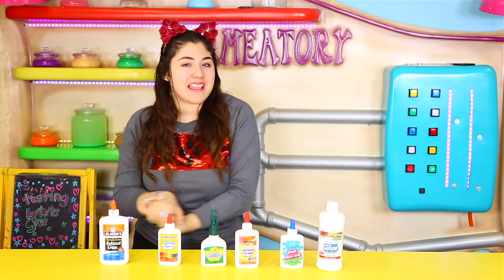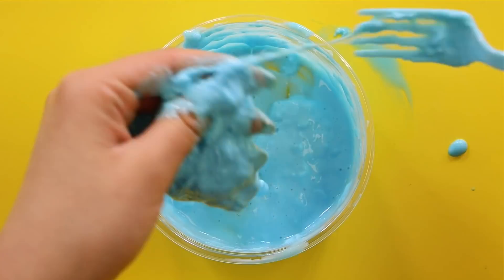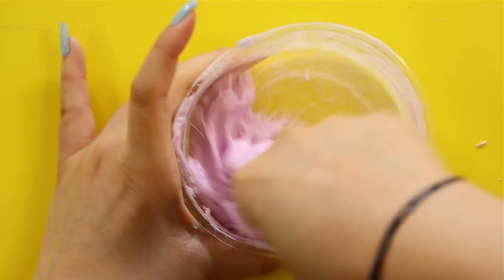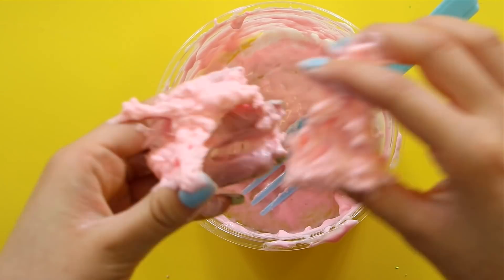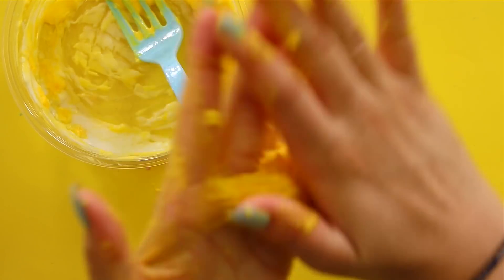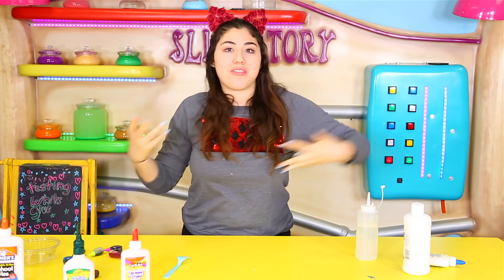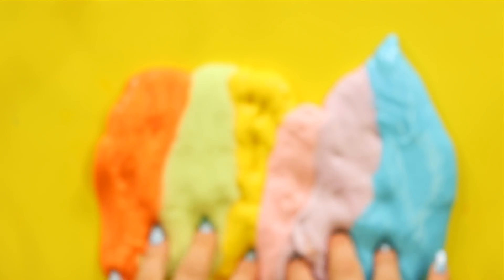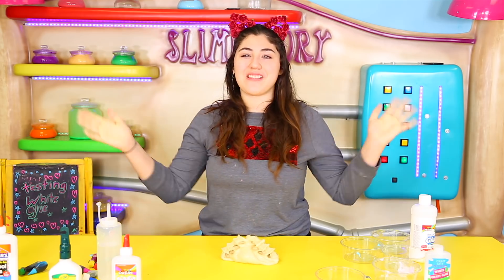Is Karina or Elmers glue better for slime? 🤔 Testing different white glues | Slimeatory #288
Hey guys! So recently we found out that Elmer's glue all was much thicker than regular Elmer's glue, so I wanted to test out other glues and see their thickness! LOVE YA!!!

Testing out slime ingredients vids

Mail:
Ameerah Navalua